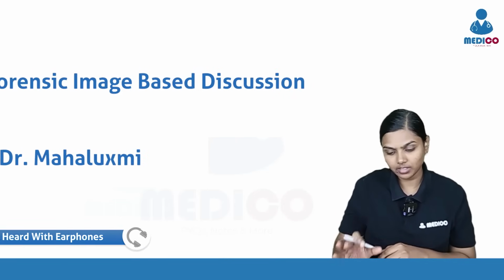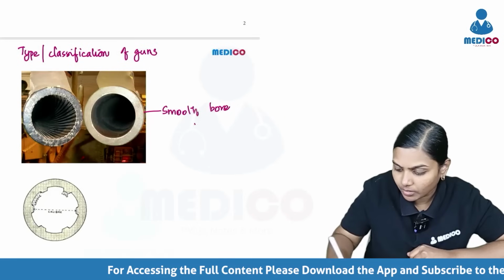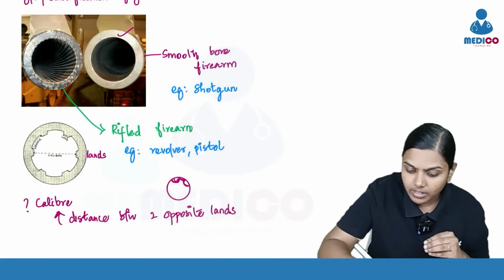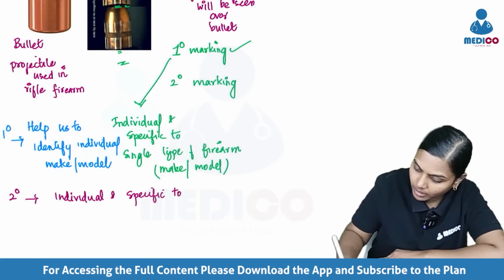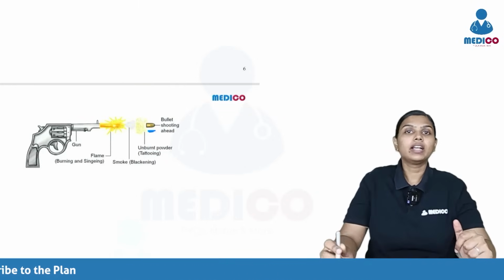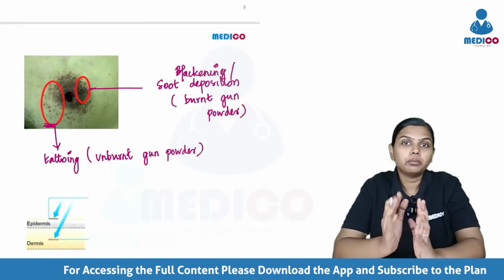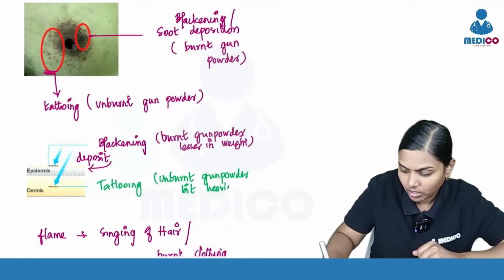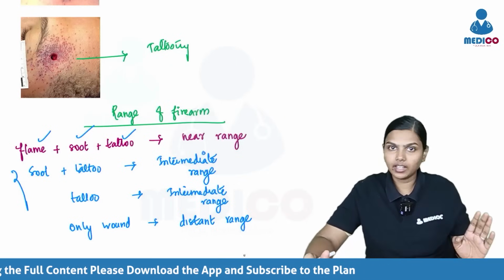REVISION BOOTCAMP INICET 2024: Forensic Medicine